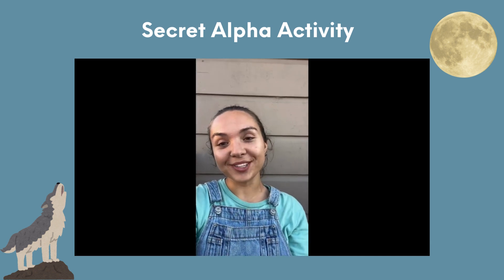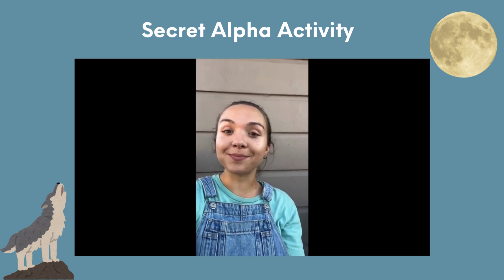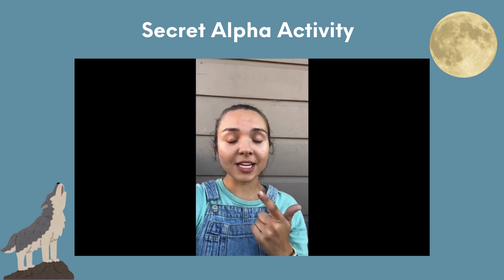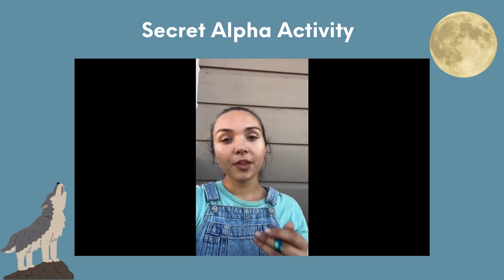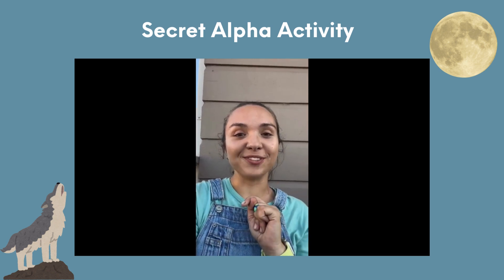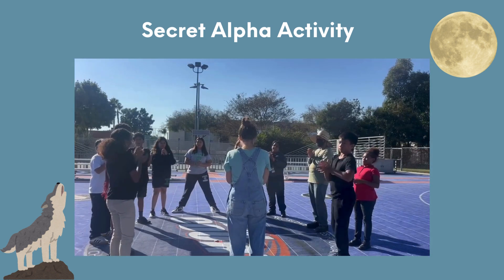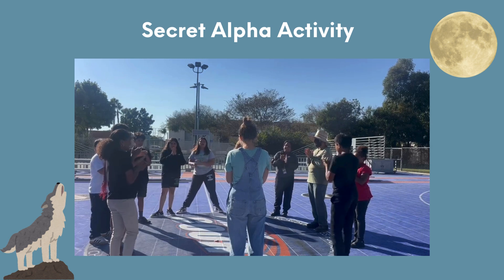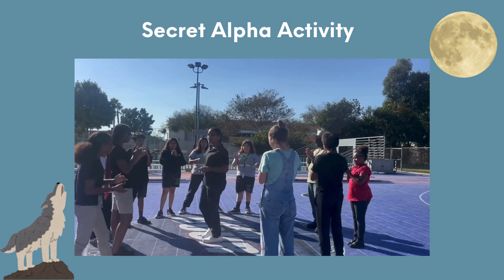Secret Alpha ELOP Sprout Club Activity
This is a demonstration of the ELOP Sprout Club Activity called "Secret Alpha".